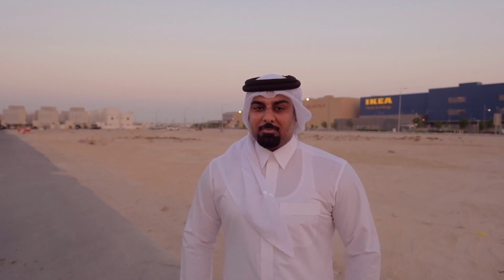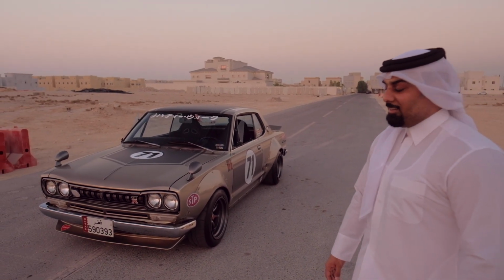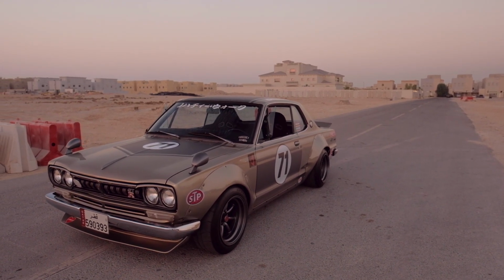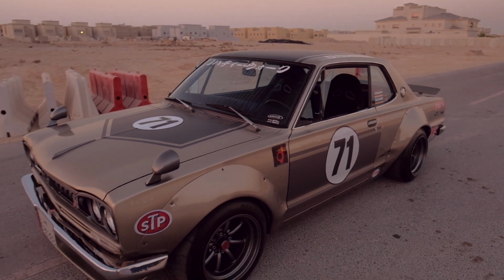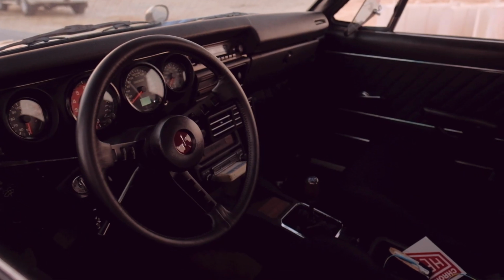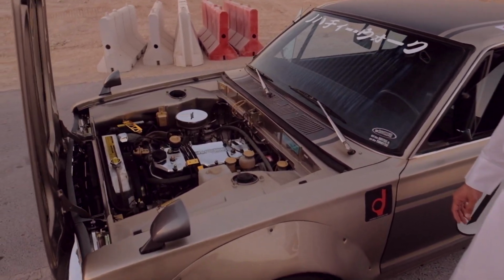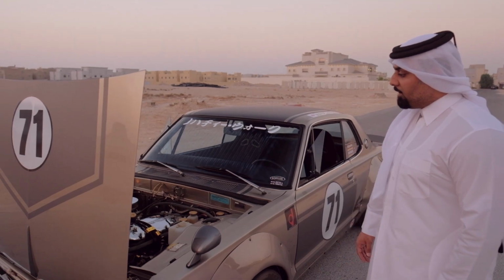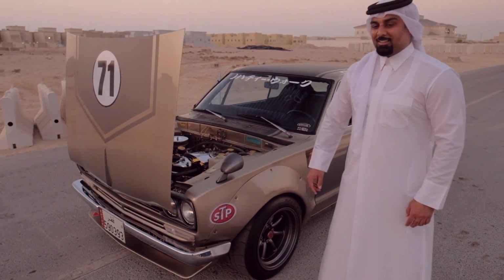The only 'Short Nose' Hakosuka in Qatar! Liberty Walk Widebody Kit!!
Qatari Car Enthusiast and Collector Tariq Al Musa shows me his beautifully restored and modified Short Nose Hakosuka (The only one in Qatar)

Please let me know if you liked the video in the comments below and tell me if I should do more walkaround videos of the cars I see around Qatar.